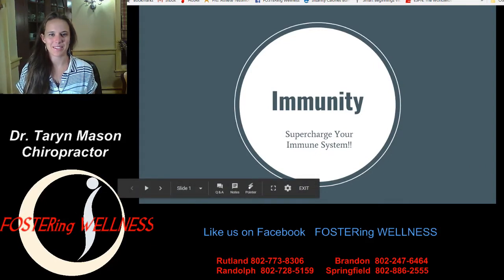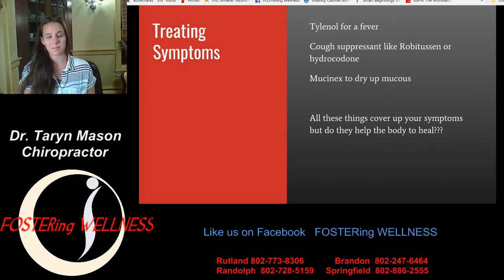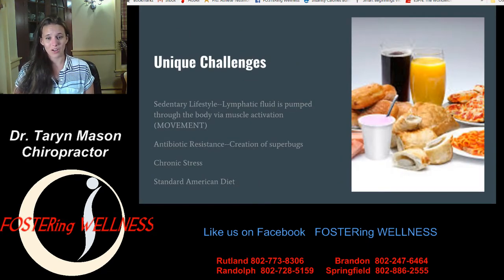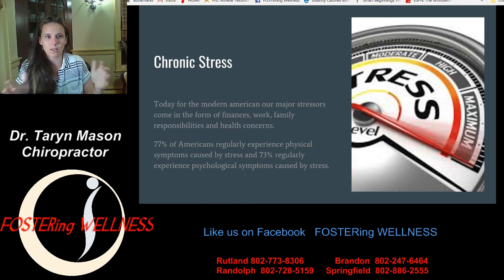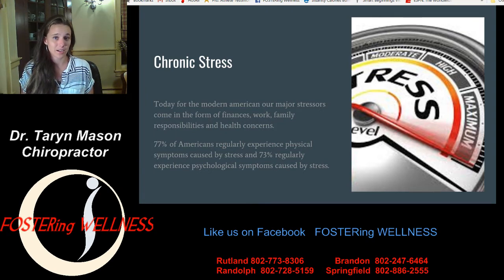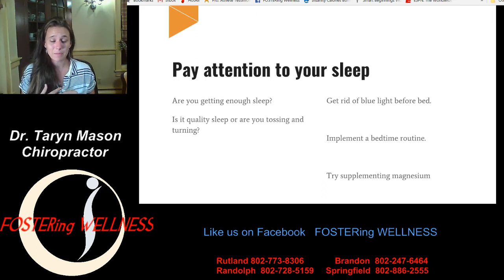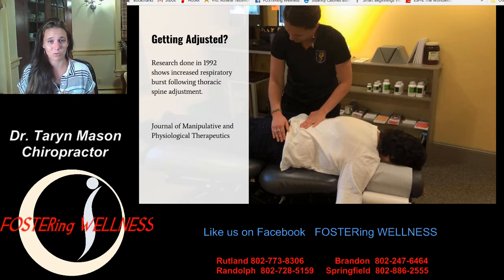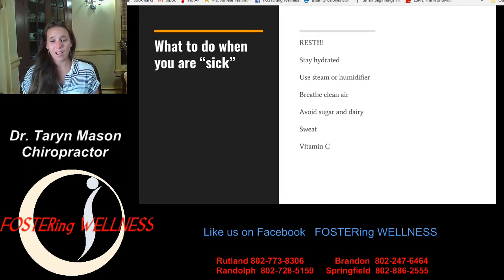FOSTERing WELLNESS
Dr Taryn Mason gives valuable information on how to boost your immune system. Dr Mason is part of the FOSTERing WELLNESS Vermont clinic system and practices mainly out of Randolph VT but also works in the Brandon, Rutland and Springfield clinics.